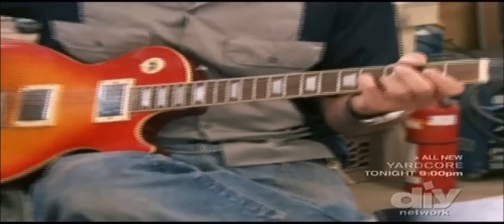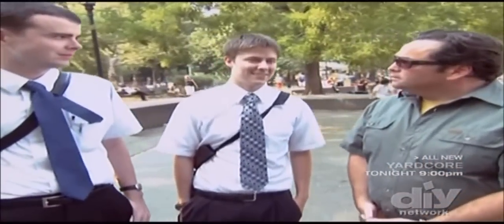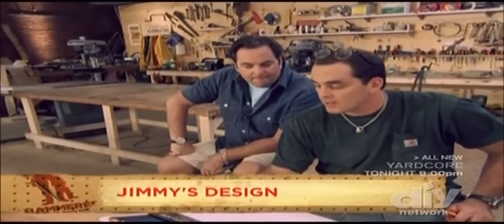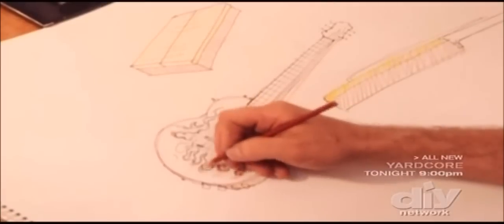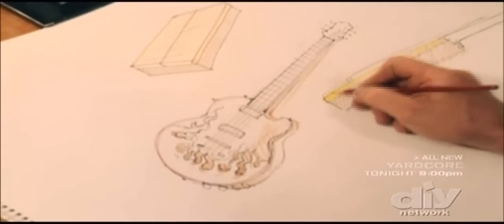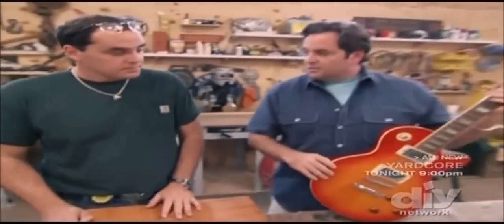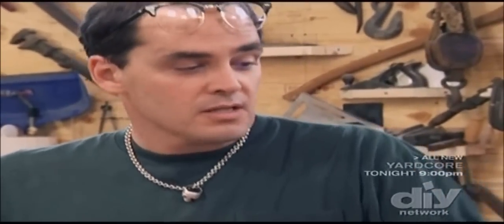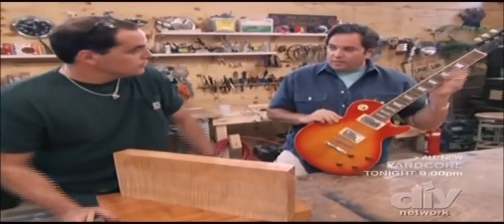Jimmy DiResta - The Custom Guitar (Part 1 of 4)